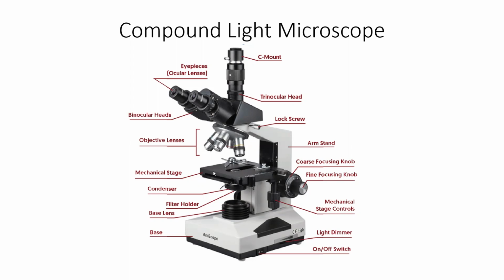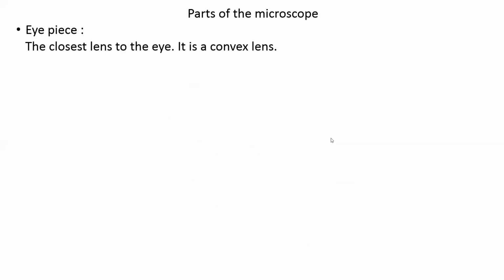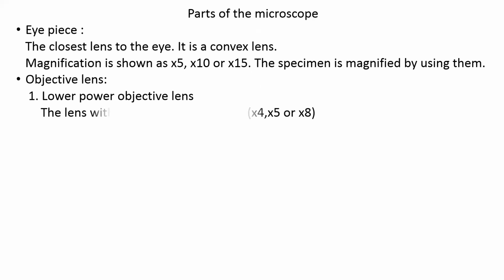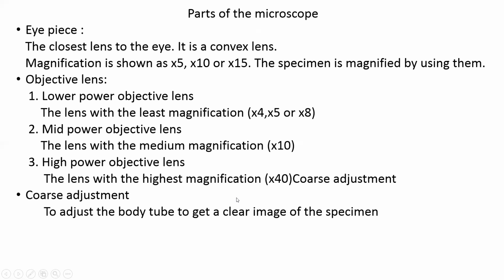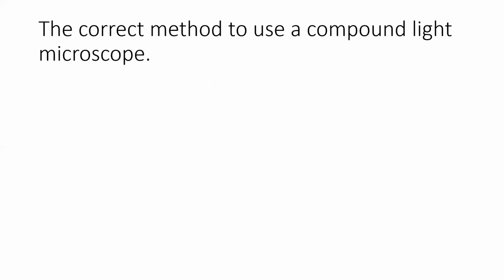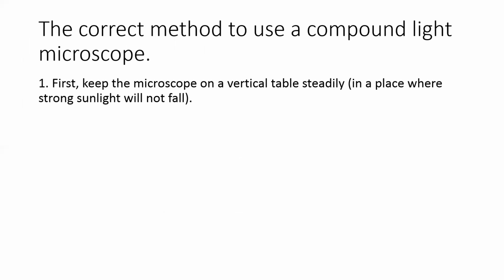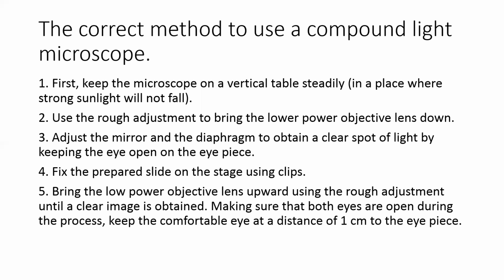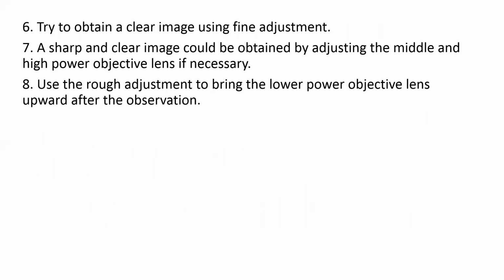Compound Light Microscope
In this video you can learn structures and functions ofCompound Light Microscopoe.